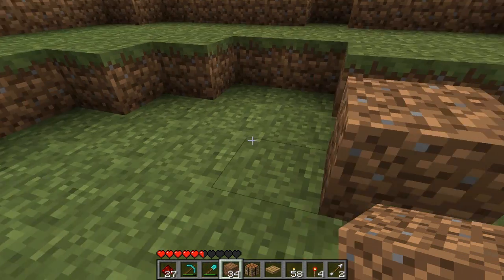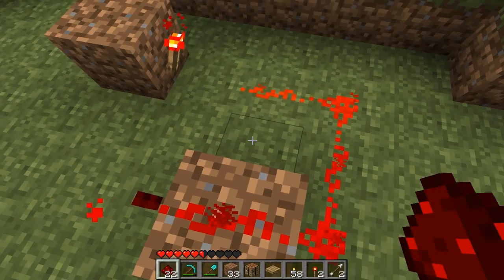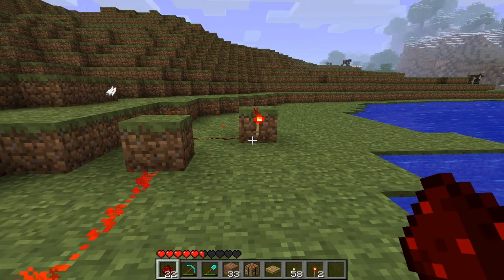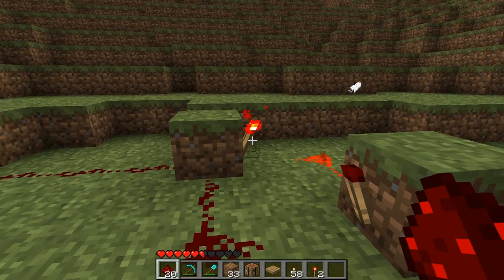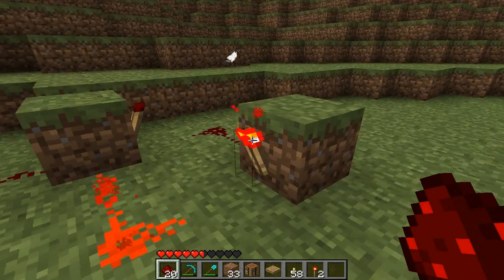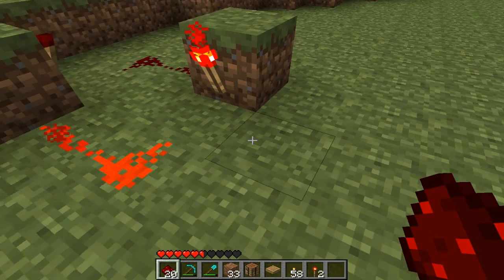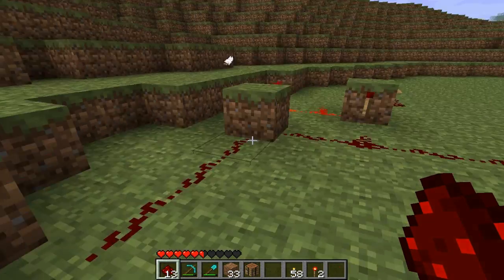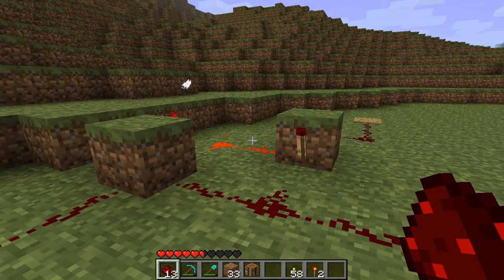Minecraft Circuits RS NOR Latch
Hey guys! Here's another circuit video and it will be used in the next how to tutorial so make sure you understand it please.

Any questions, comments, or suggestions? Just post them down below!